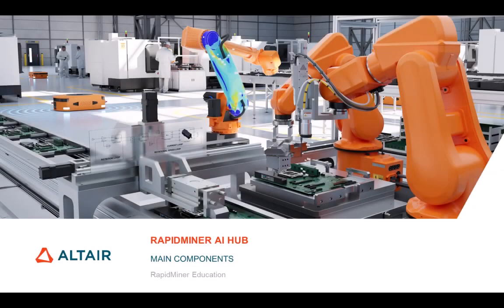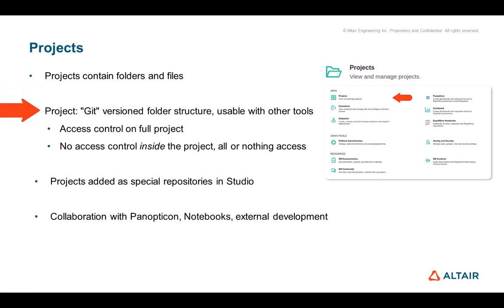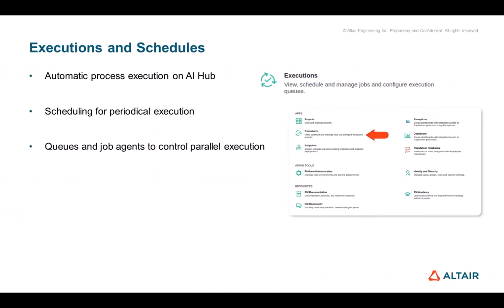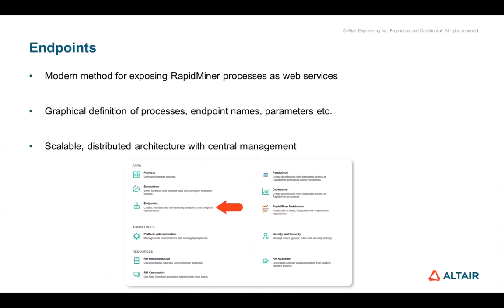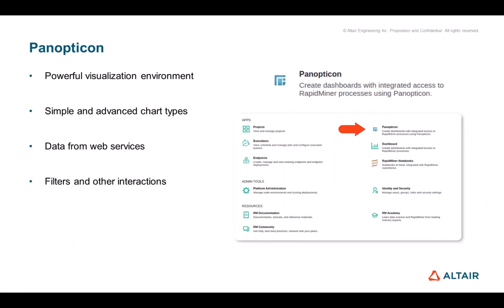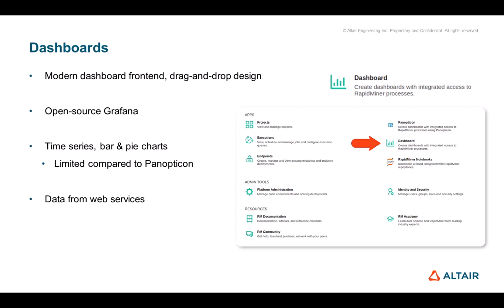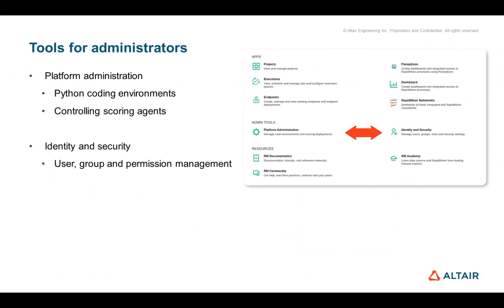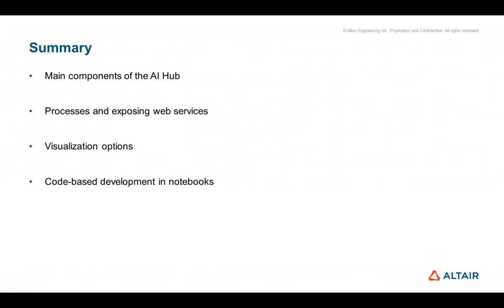Intro to Altair® AI Hub™ Components | Altair® AI Studio™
Developing processes is step one but then what? This video provides an intro for power users to get an understanding of the available options in Altair AI Hub (formerly RapidMiner AI Hub).

Learn more about AI Studio and Machine Learning at the Academy